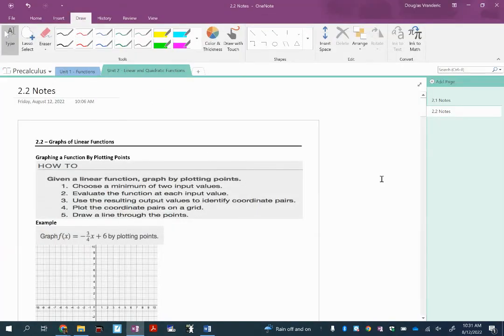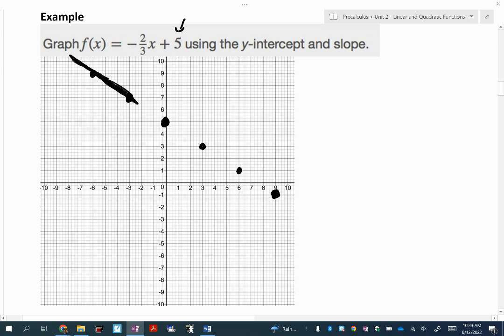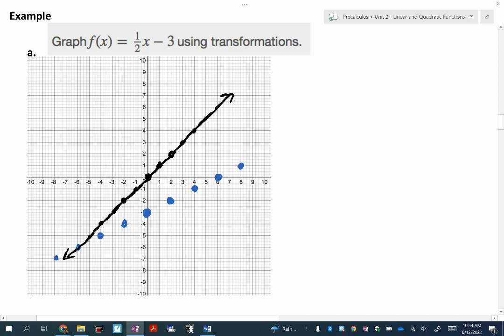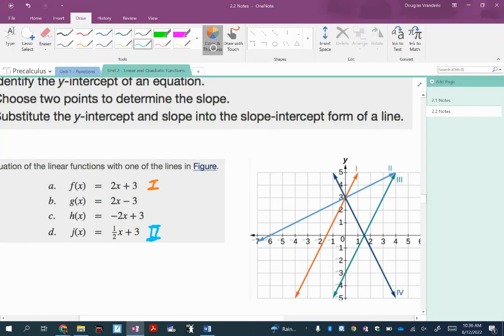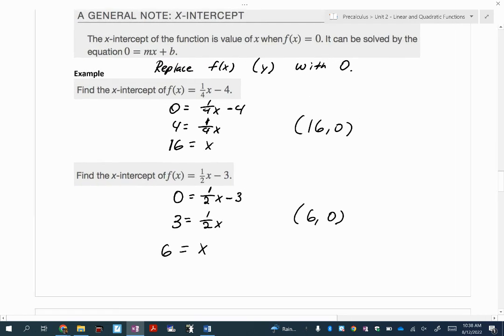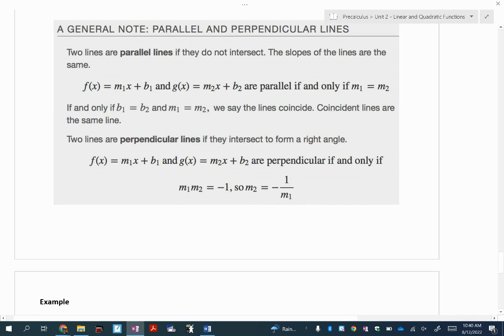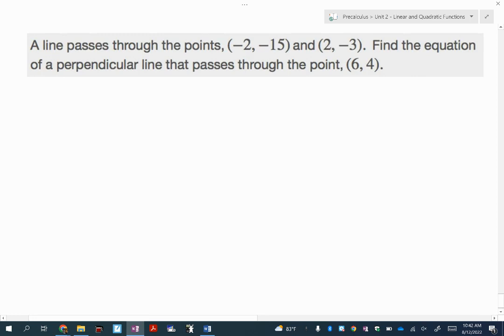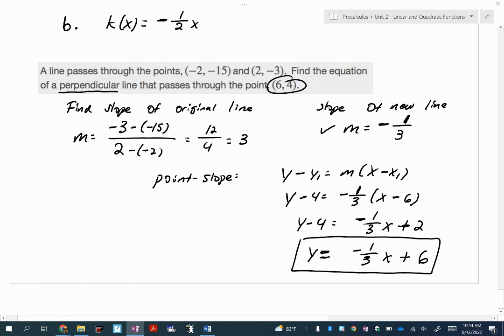2.2 - Graphs of Linear Functions